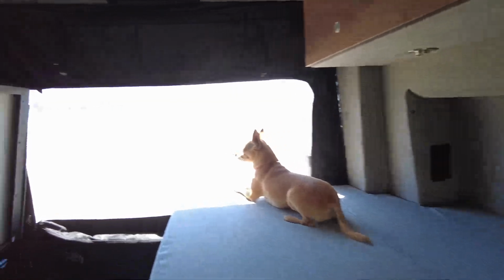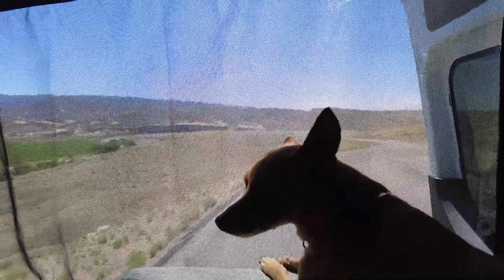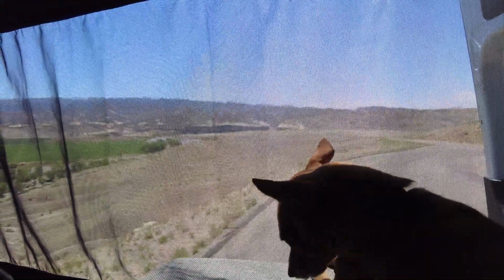We found DINOSAUR BONES in the middle of the desert! | Utah VAN LIFE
We try something different this week in our full time van life journey- a meditative short about how we found dinosaurs in the middle of the desert. We'll take you around as we explore Dinosaur National Monument in Utah.

👬Who we are:
Hey, we're Chad and Paul. We lived a pretty typical life up until a few years ago. Chad was a speech-language pathologist and Paul was an attorney. We worked in New York City and by all means were set. But we didn't feel settled. We wanted something different. We started a bunch of online businesses, quit our 9-5's and now we live an unconventional life in our van (a Storyteller Overland MODE 4x4). Follow along with us on our journey.

👉 Microfiber towel

👉 Berkey Sport Bottles:

👉 AT&T Hotspot

👉 WeBoost Drive 4G-X RV

👉 Camping Utensils:

👉 Water Pressure Regulator:

👉 Inflatable Lounger:

👉 Jump Rope:

👉 Happy Camper Tank Treatment:

👉 Inline Water Filter:

👉Sleeping Bag Liner:

👉Camping Pad: